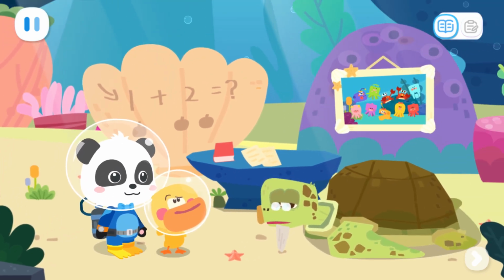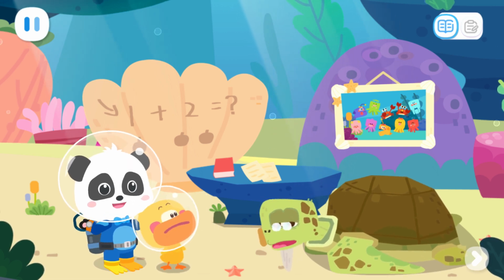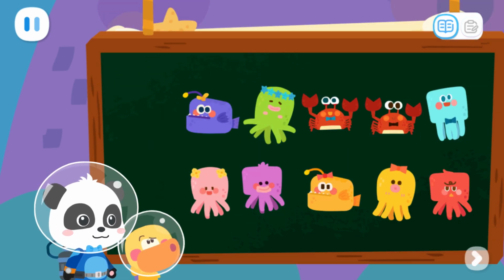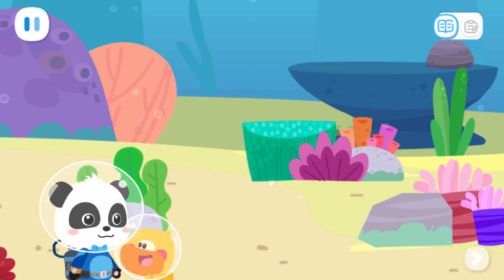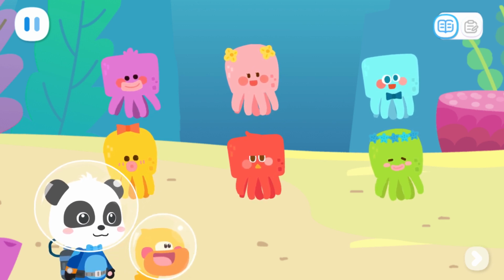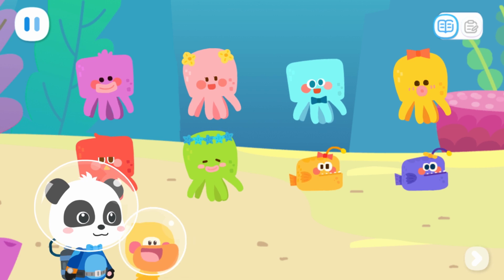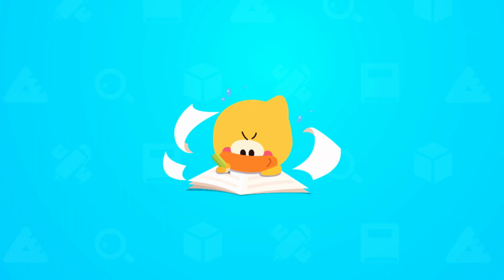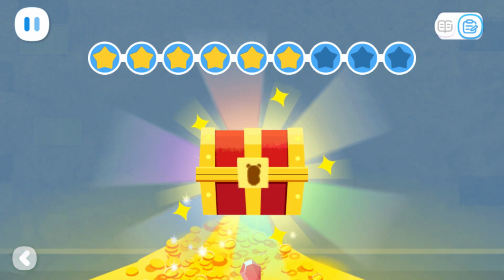Baby Panda's World Of Math #20 - Learn Counting from 1 to 10 with Kiki and Quacky | BabyBus Games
BabyBus Kids Math - Learn Counting from 1 to 10 with Kiki and Quacky.

BabyBus Kids Math is a math game designed for kids. In this game, kids will explore the world of mathematics as they play a series of mini-games. They will enjoy learning math and eventually fall in love with it. Download BabyBus Kids Math and try it now!

LEARN
In BabyBus Kids Math, there're 6 levels of math knowledge with 100+ math facts, covering topics like number and shape recognition, counting, addition and subtraction, size comparison, sorting, matching, finding patterns, and more! It can meet the learning needs of kids of all ages!

PLAY
Besides the learning part, BabyBus Kids Math has also prepared a lot of math games for kids, such as puzzle and block games. The easy-to-play, fun and interactive math games help kids explore the world of mathematics and train their brains in a fun and engaging way.

APPLY
BabyBus Kids Math encourages kids to use their mathematical knowledge to solve real-life problems by providing various animations that simulate kids' daily life scenarios. It lets kids to think and observe on their own, and simulates their creativity!

FEATURES:
- 6 levels of math knowledge will be added gradually;
- A total of 100+ math facts;
- 4 core topics: number and quantity, graphs and space, logical relationships, measurement and operations;
- Improves kids' 7 major abilities: reasoning, concentration, number sense, calculation, transfer, observation and spatial imagination;
- Innovative math learning mode: Learn - Play - Apply;
- A wide range of math games to encourage kids to explore on their own;
- Simulates real-life scenarios to encourage kids to use math to solve real-world problems;
- Supports offline mode.